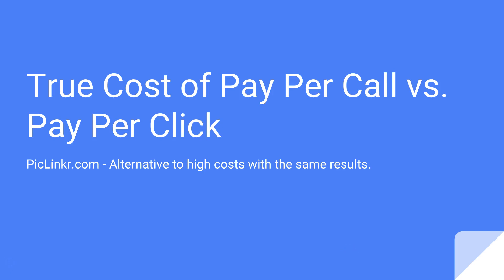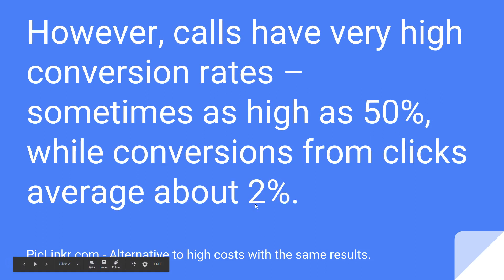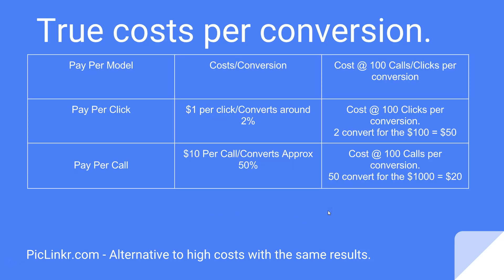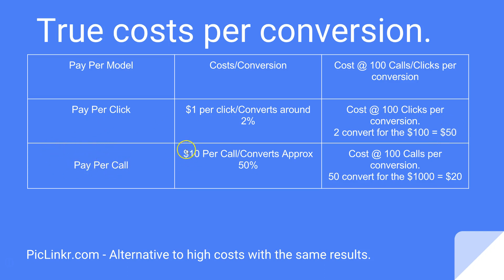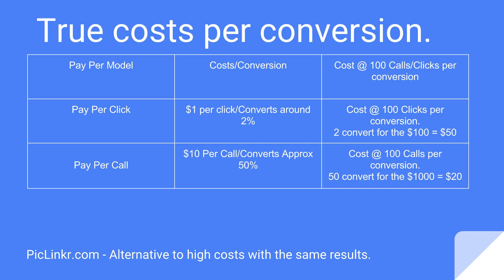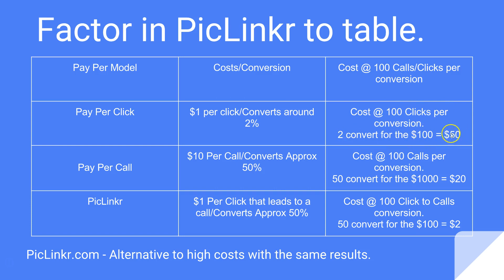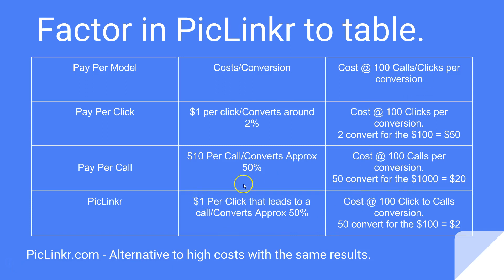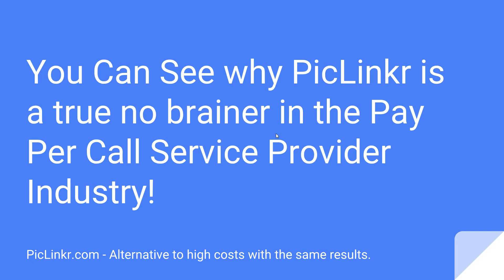PicLinkr - Pay Per Call vs. Pay Per Click Costs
PicLinkr - Watch as we discuss Pay Per Call vs. Pay Per Click costs and then Factor in PicLinkr into the same comparison!